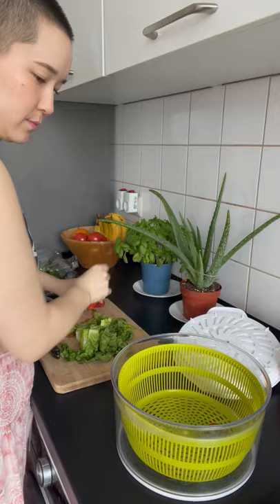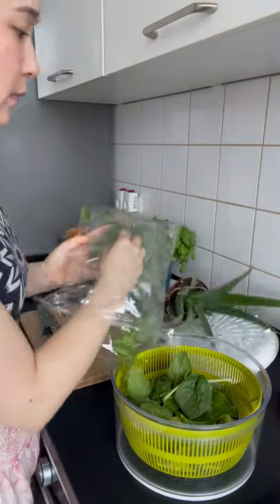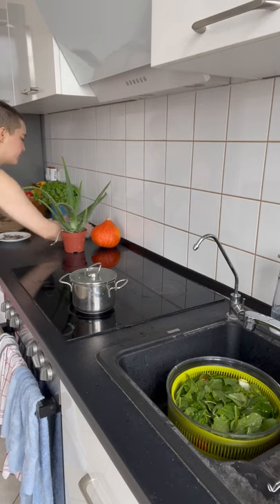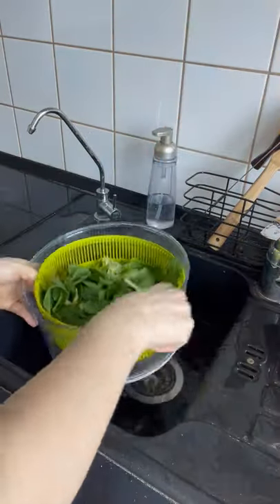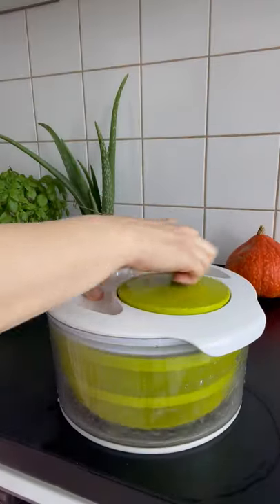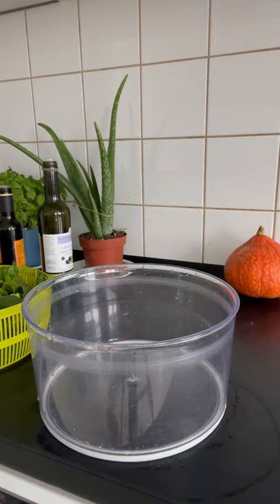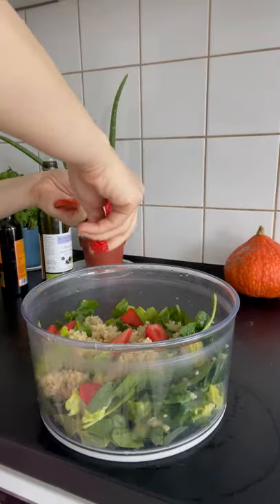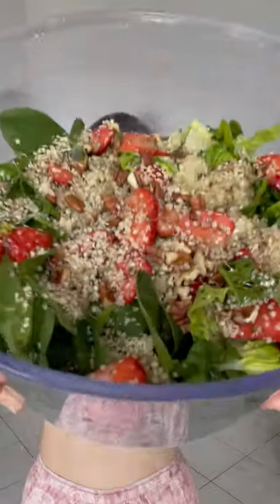How To Use Your Salad Spinner To Wash, Dry, And Eat Those Fruits And Veggies!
A salad spinner is a great tool for washing your produce, which is especially important when you can't always buy your produce organic. But did you know that you can use it for soaking and eating your salad too? Here's how!

What are you waiting for? Use your salad spinner to eat more fruits and veggies today! Don't have one already lurking in the back of your cupboard? See if you can get one second hand from a friend, family member, thrift store, facebook buy/sell group, or even freecycle before considering buying a new one.